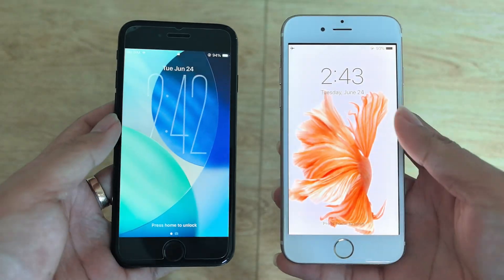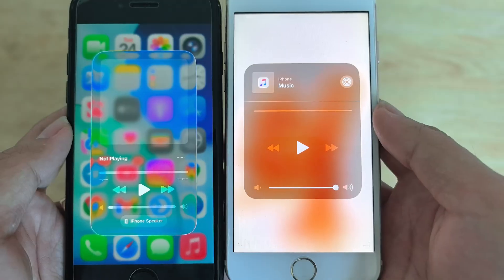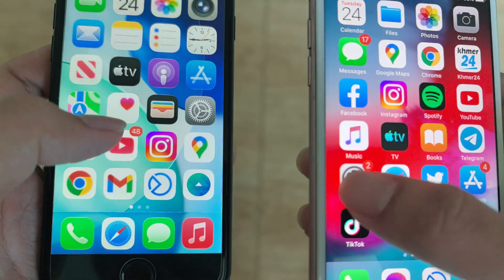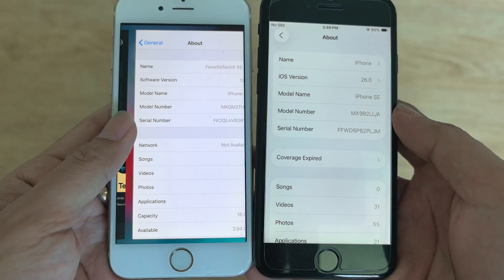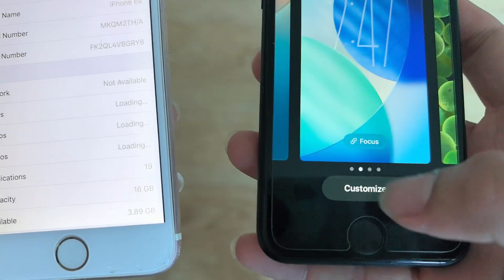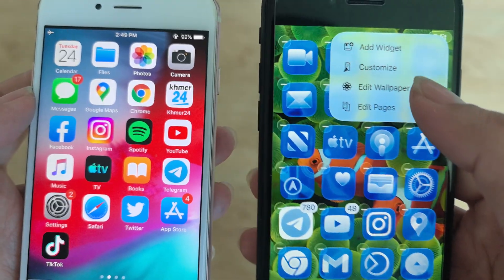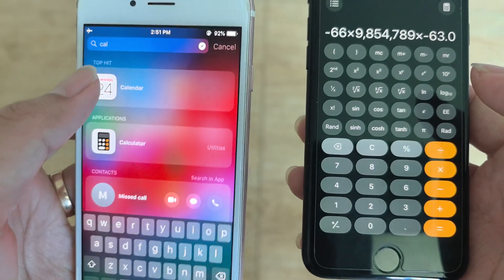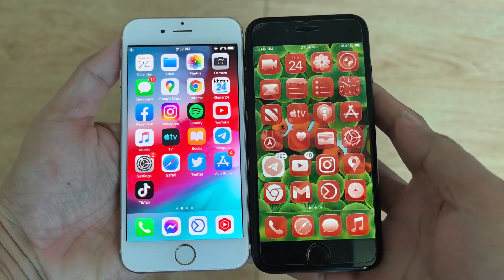iOS 12 vs iOS 26